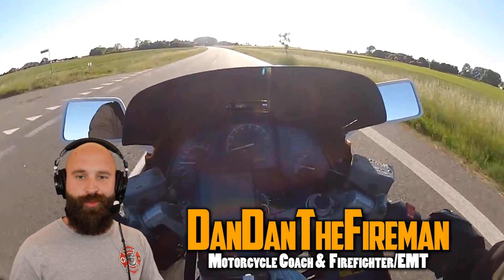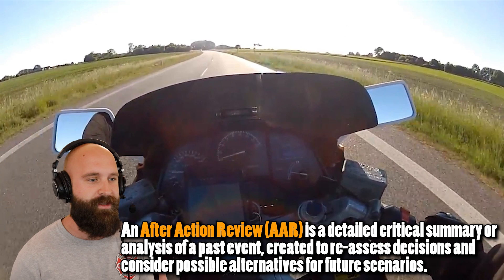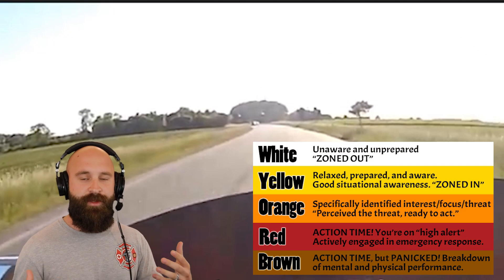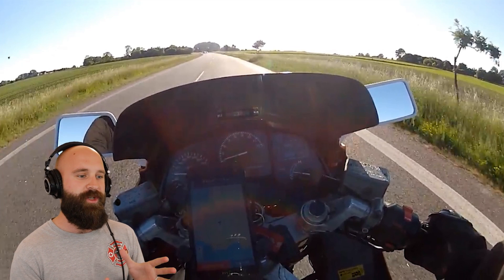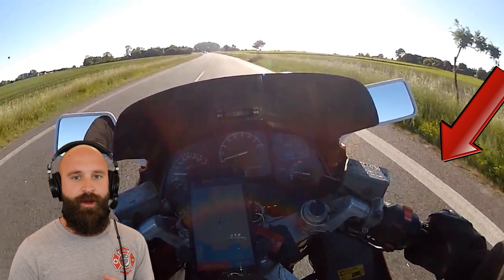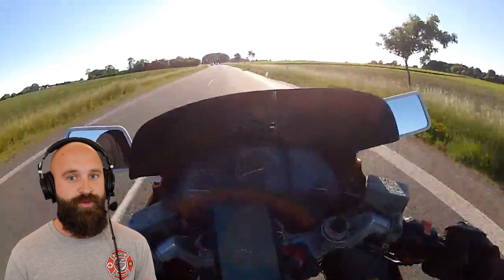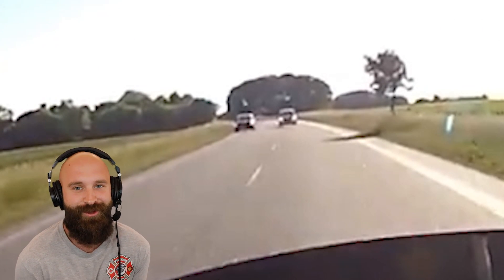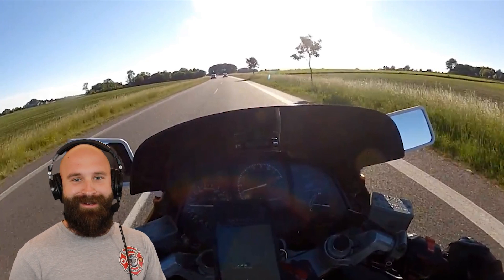Brah... Really?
When a car gets in your path, let's focus on the solution, NOT emotions.

Like DanDanTheFireman & Want To Become A Safer Rider? HERE ARE SOME NEXT STEPS!

3) BECOME A MEMBER OR PATRON: Access special community perks on our channel/discord and support our training by clicking that JOIN button!